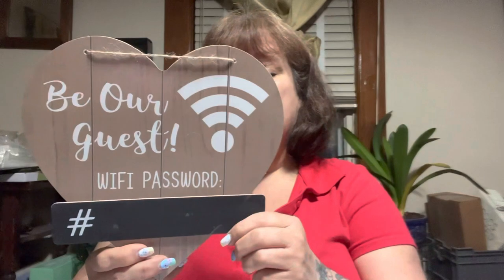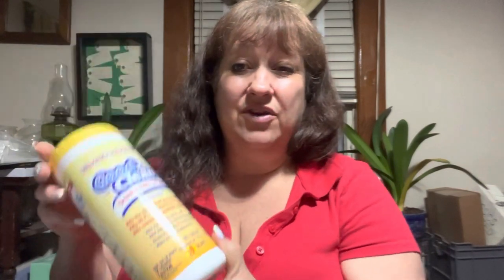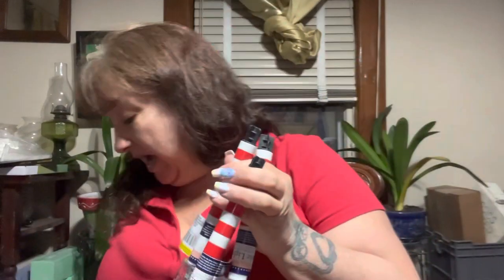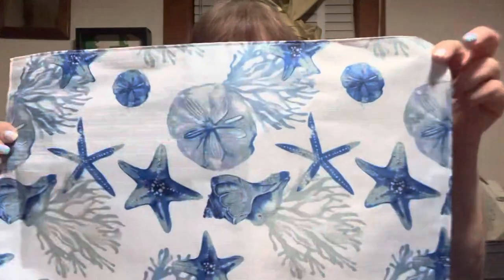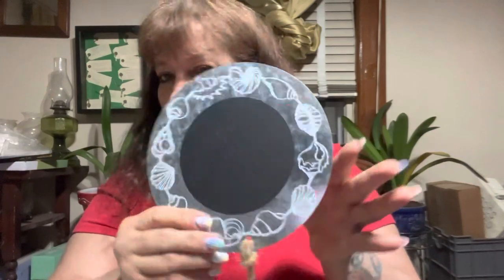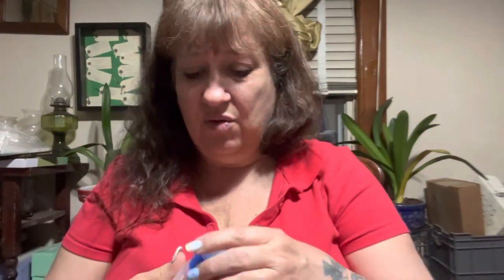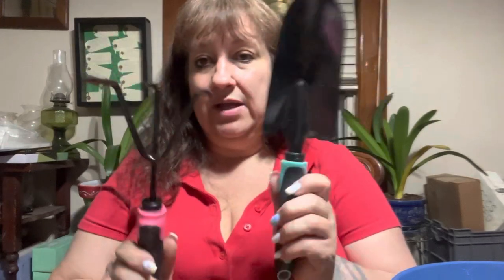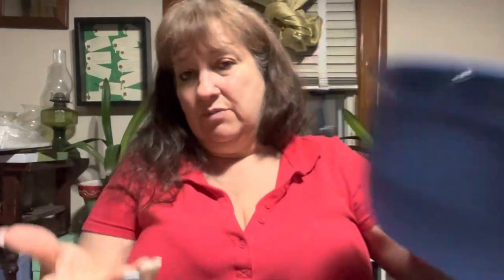Dollar Tree Haul.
I went shopping this weekend and had a blast! Got some ShoreLiving items for my porch. Some decorations and tools for my garden. Got some fun red/white/blue decorations for the summerholidays. Some householditems and just a few odds and ends for work. I hope you enjoy these videos. I’m just starting this channel and I’m looking forward to lots more creations!